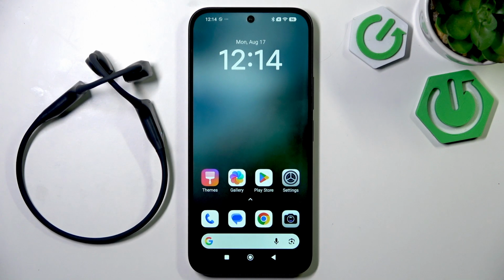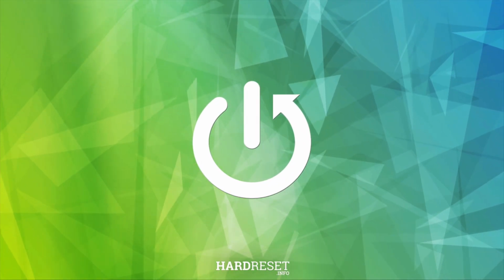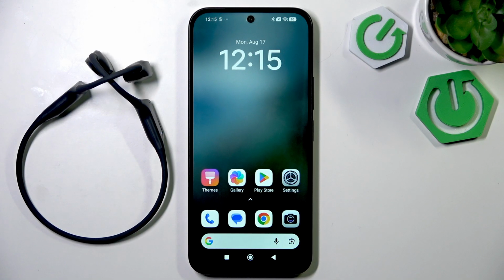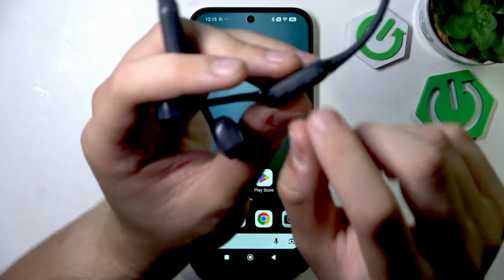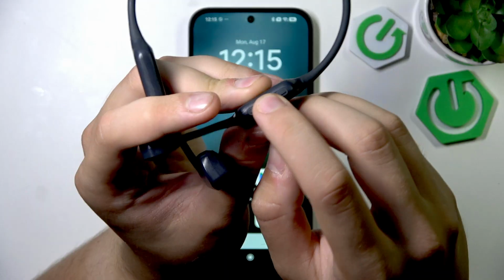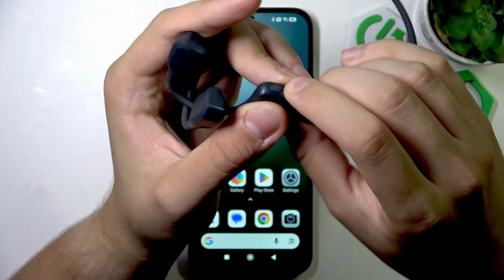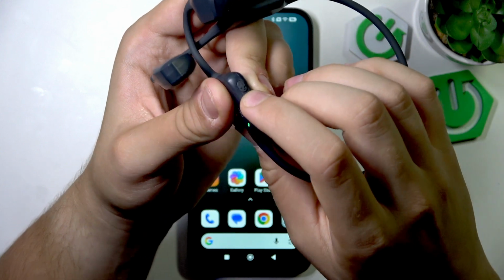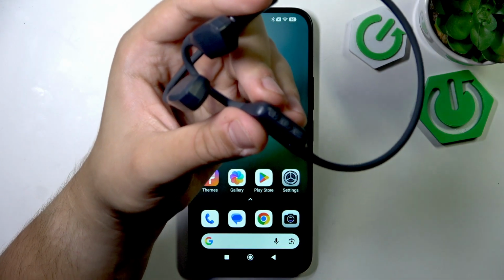DOOGEE BoneAir Swim – How to Change Equalizer Preset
Here's how to switch between equalizer presets on the DOOGEE BoneAir Swim while listening to music. You'll double-click the circular multifunctional button to toggle modes: in Bluetooth mode you can choose Standard for balanced frequency or Vocal booster to enhance intermediate frequencies for audiobooks and podcasts; in MP3 mode, options include Standard and a Swimming preset projected for underwater use. This allows you to optimize audio clarity for different environments without pausing playback.

How to switch equalizer presets on DOOGEE BoneAir Swim?
How to change EQ modes on DOOGEE BoneAir Swim?
Does DOOGEE BoneAir Swim have a swimming equalizer mode?

0:00 Intro - switching equalizer presets on BoneAir Swim
0:08 Equalizer presets available in Bluetooth mode
0:34 Equalizer presets available in MP3 mode
0:50 How to switch equalizer presets using the button
1:02 Outro